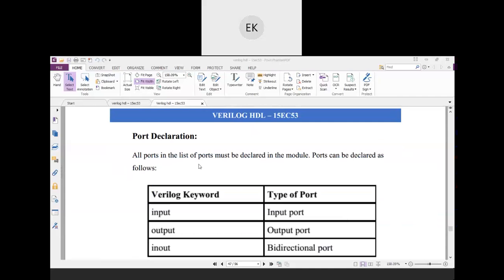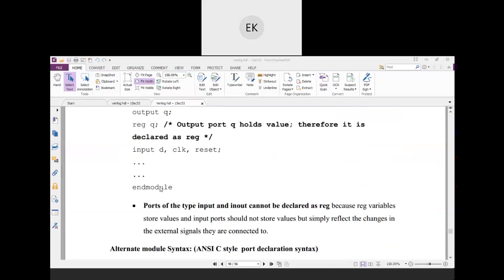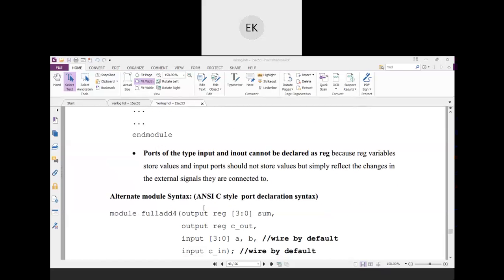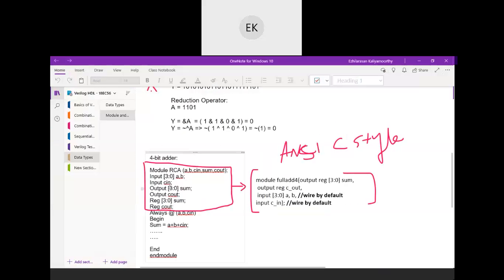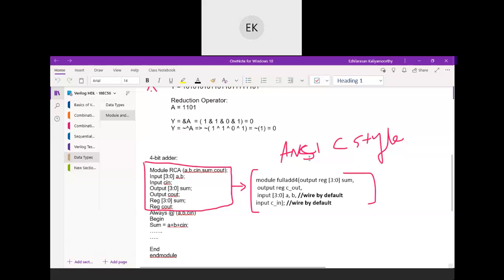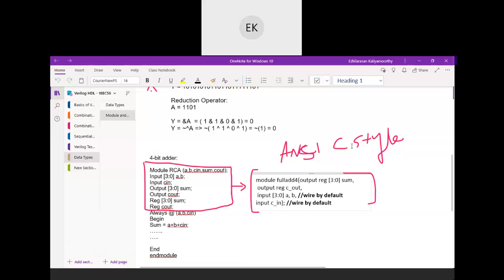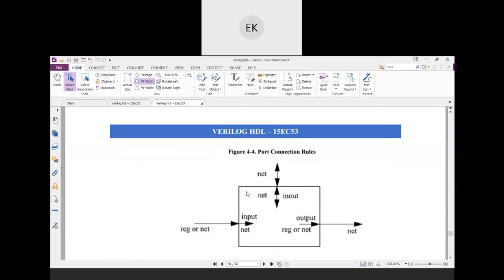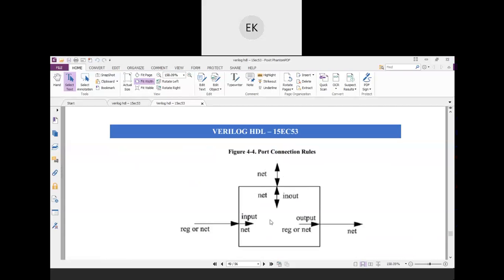Modules and Ports in Verilog